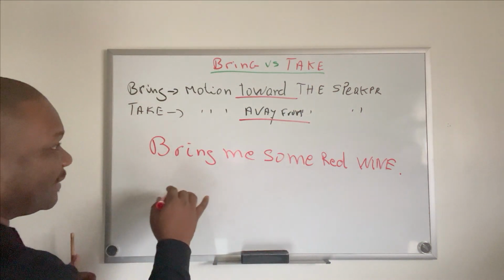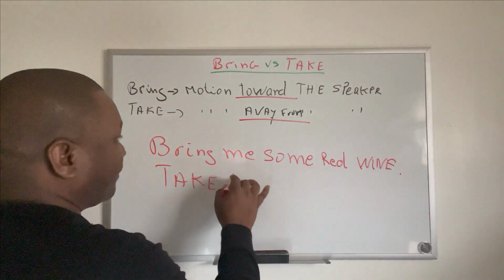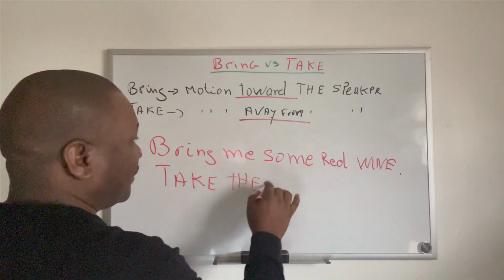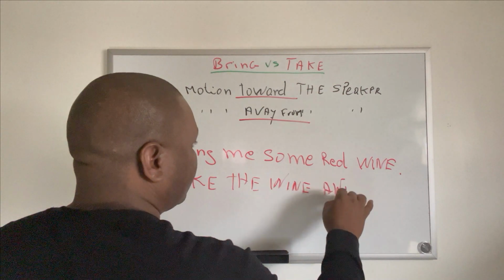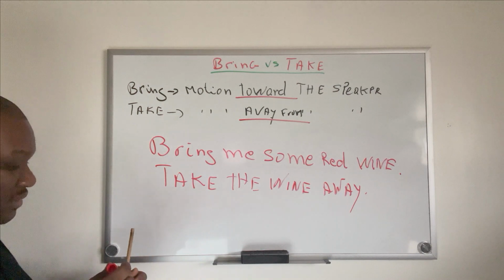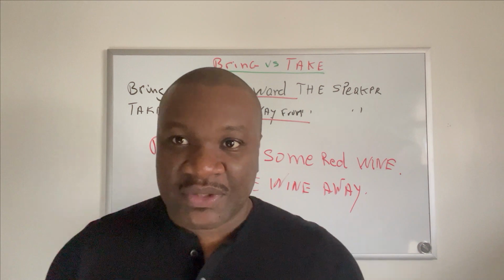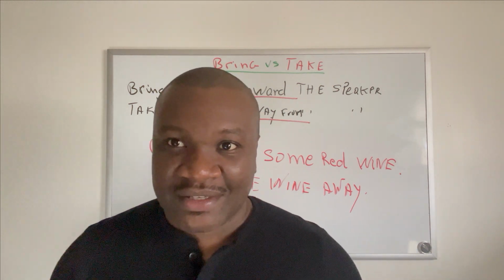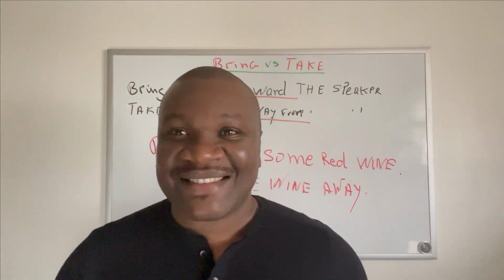Bring vs Take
When and how to use Bring vs Take